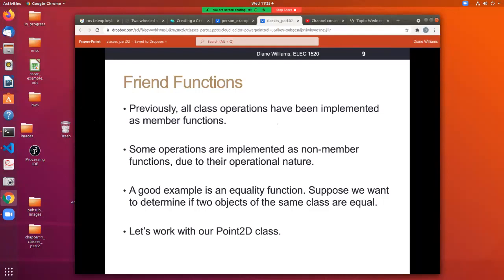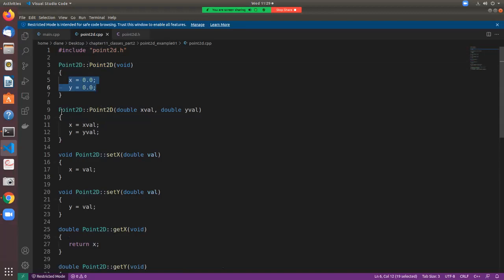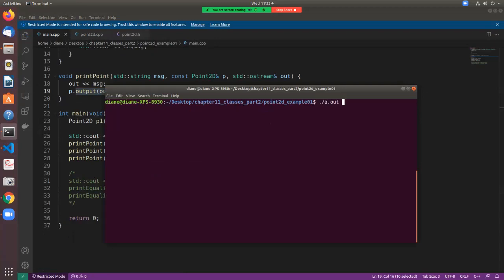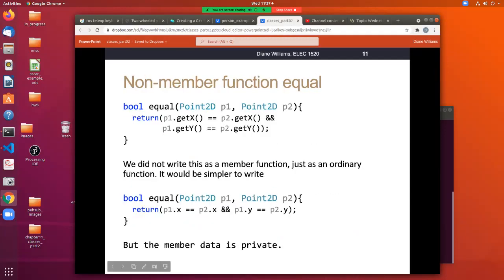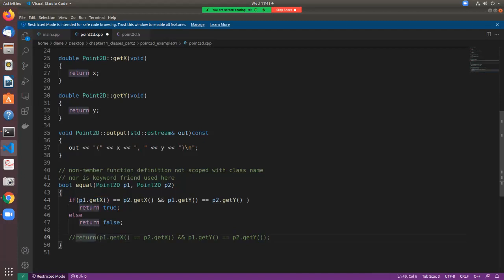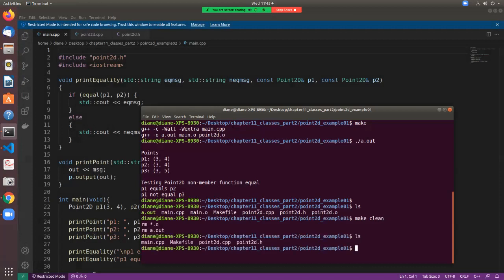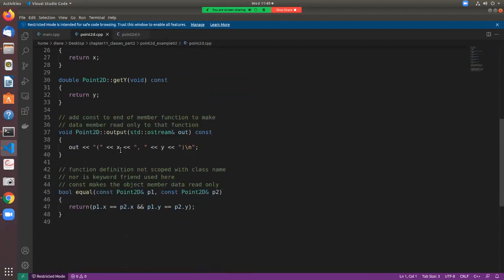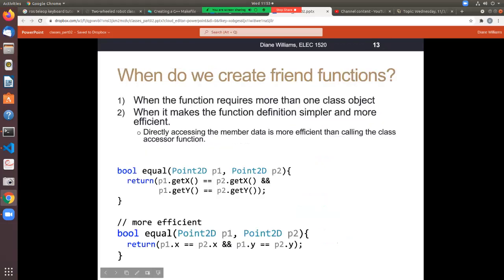C++ Classes, Introduction to non-member and friend functions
Use example class Point2D to illustrate how to write a non-member function named equal to compare two objects of type Point2D. Then write the same function as a friend function, illustrating that friend functions has access to private class data members.